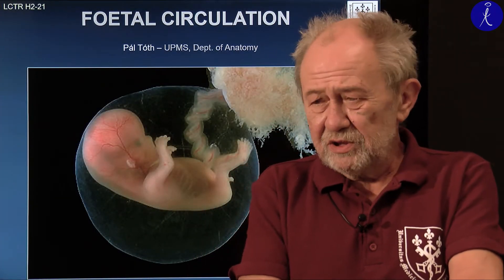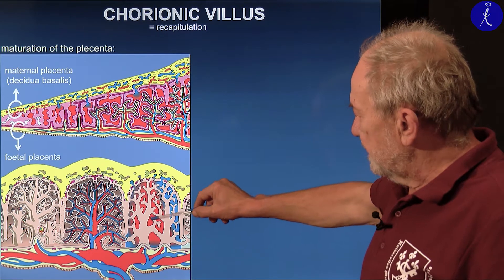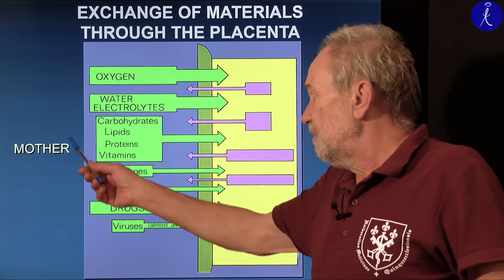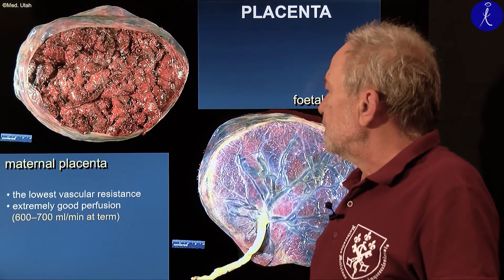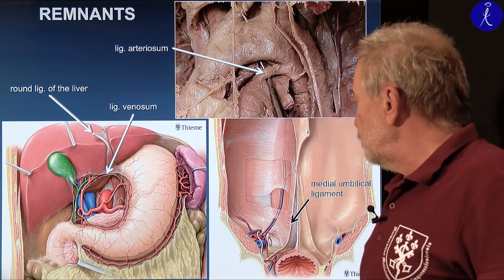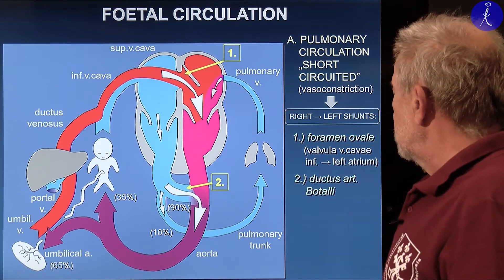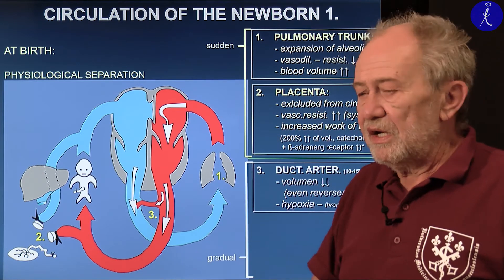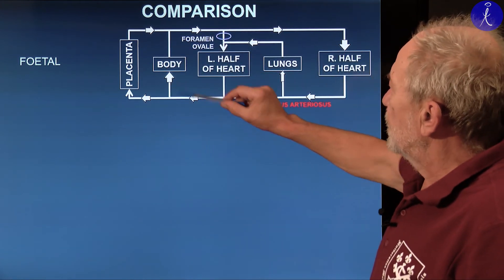11th week: Fetal circulation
Lecturer: Prof. Pál Tóth
11th week Embriology 2 lecture
(Coverphoto by barun patro from FreeImages)